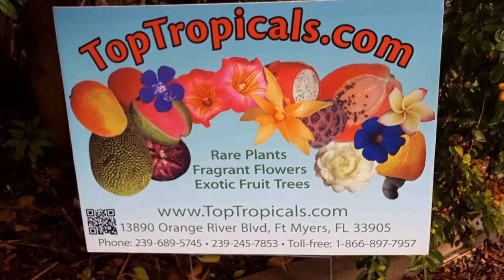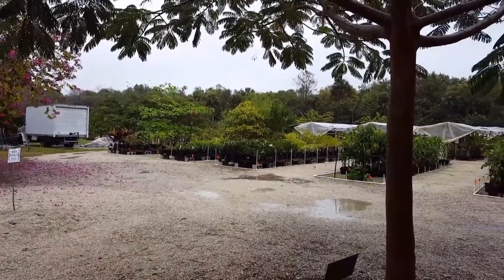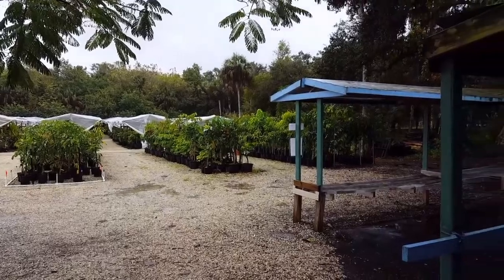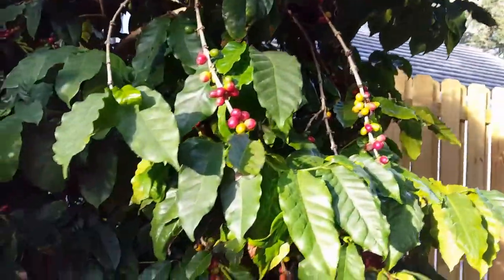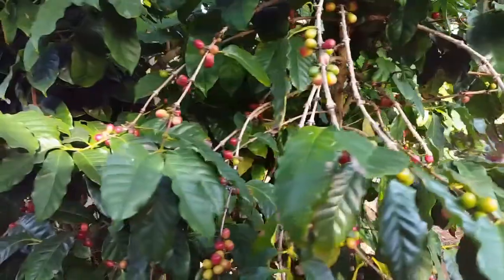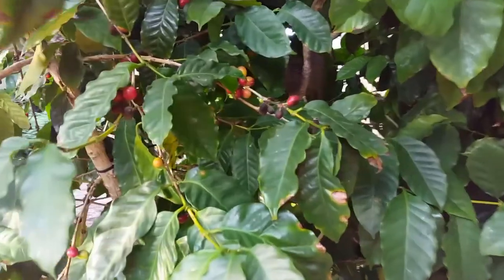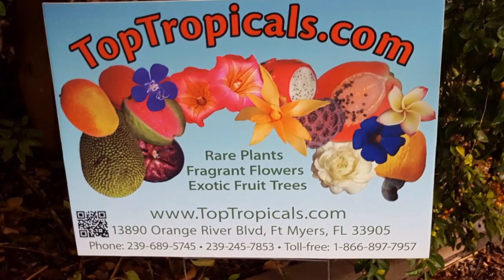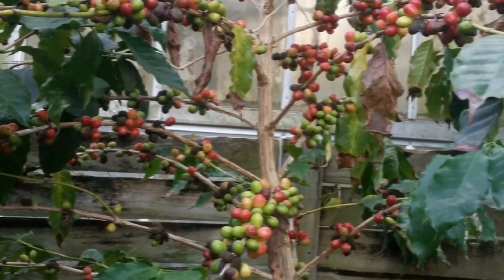Top Tropicals Showcase: Coffee plant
Enjoy our series and flavor up your life!